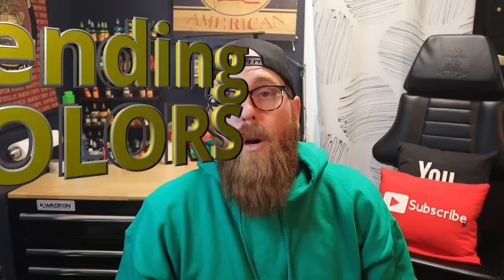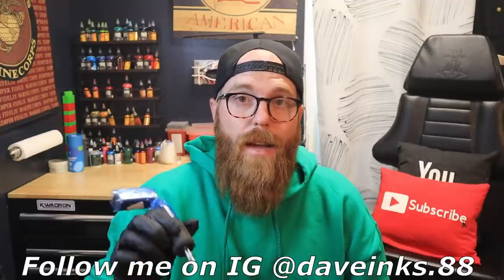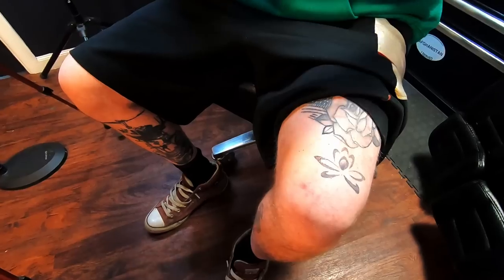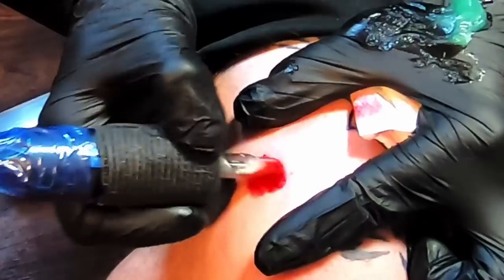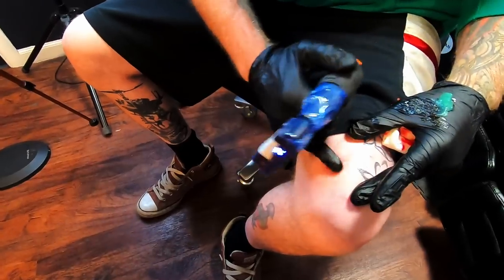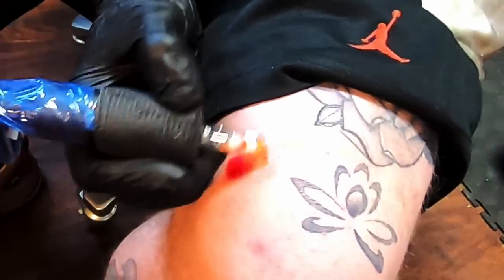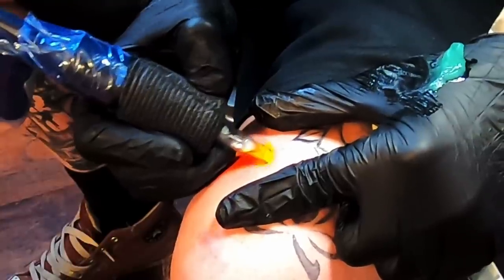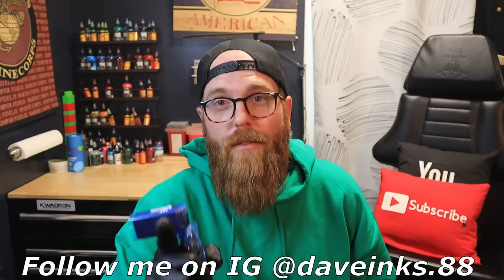✅How to BLEND COLORS WITH A MAG NEEDLE 💥 FOR BEGINNERS 💥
In Todays Tattoo tutorial we will be going over How to blend colors with a mag needle for beginners. We will be using the CNC Q2 machine with a 23 curved bugpin mag with my machine running at 7.5 volts. I will start with red and pack the color then push that color down lightly towards the next color. I will then repeat the process using orange and finish up with yellow. This is a quick, basic color blend, you can spend more time and make a really smooth blend or whatever you desire. Color is not my specialty but I know a lot of you had questions about this so I wanted to do my best to help those of you looking to get into color work.

100% proceeds donated to Ashtabula Dream Center. Feeding, Clothing, Helping